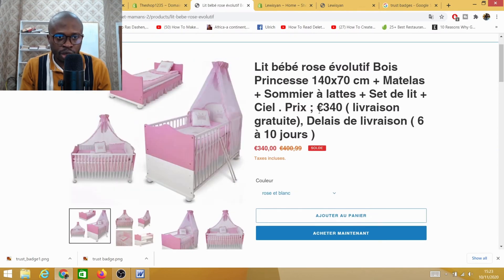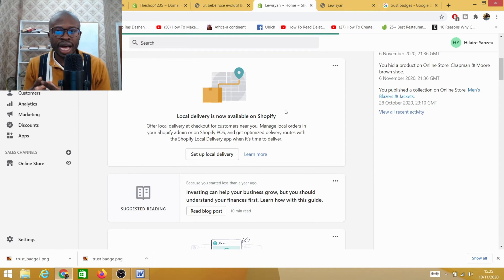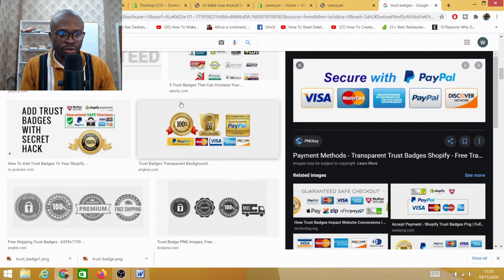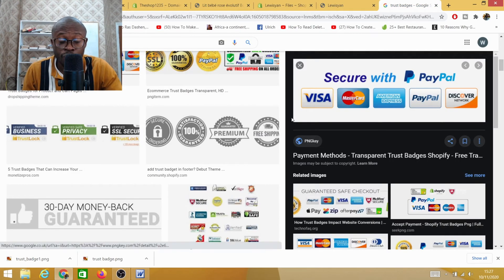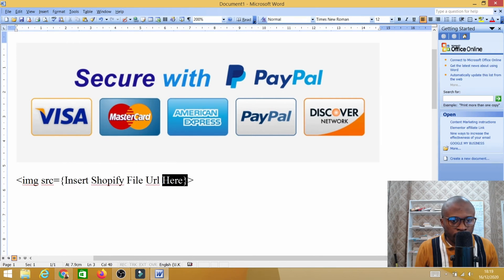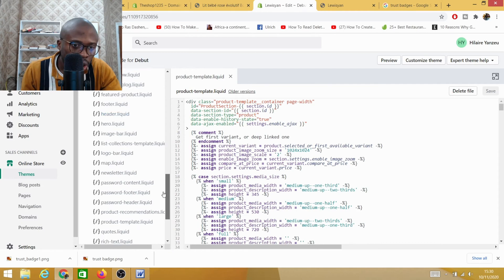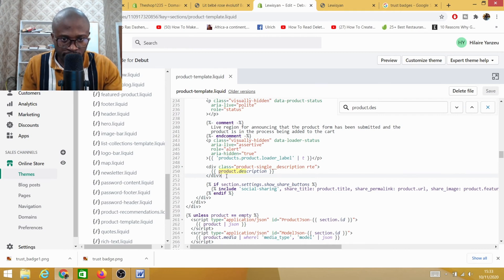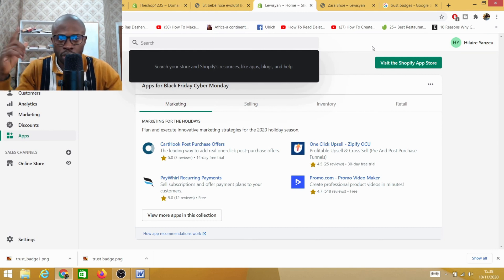HOW TO ADD TRUST BADGES TO YOUR SHOPIFY DROPSHIPPING STORE IN 2022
Increase the Credibility and conversion rate on your store with a Trust Badge,

Copying & Pasting a trust badge into the product description of every single product is unnecessary, use this method to systematically add trust badges on all your products at once. I use it all the time on my own site and Clients sites.